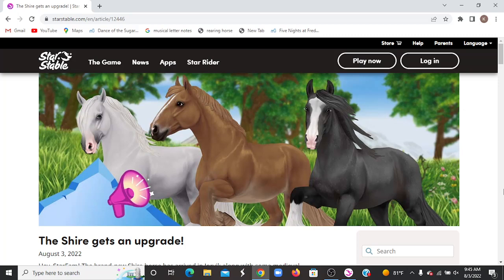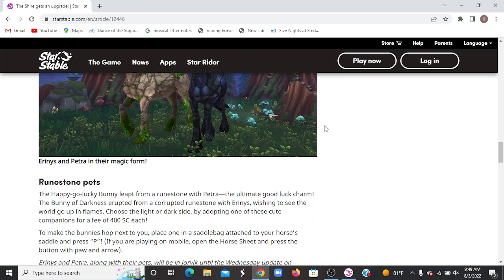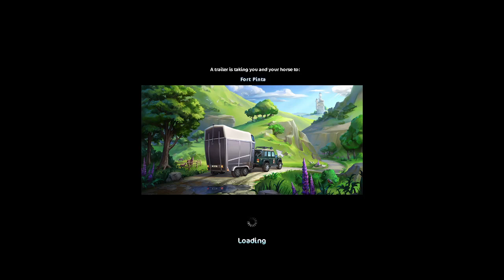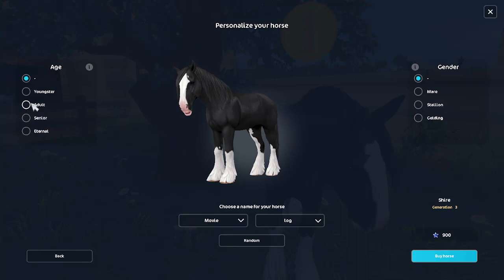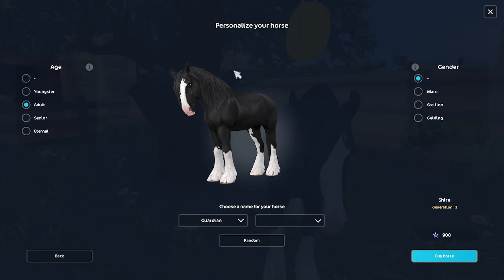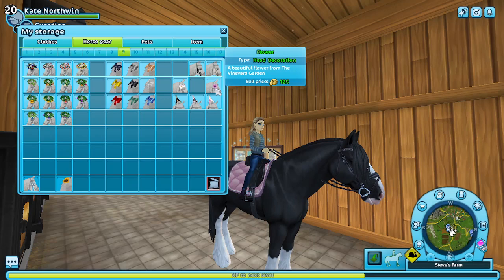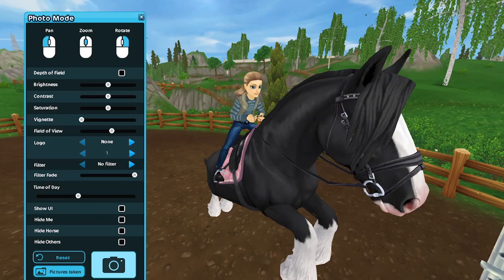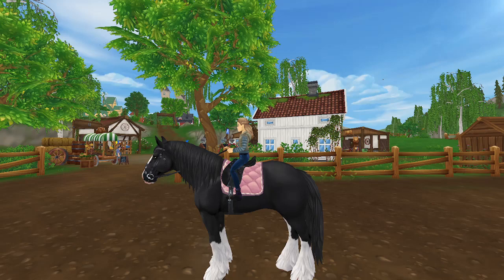Buying a New Shire! *Kate Northwin* SSO